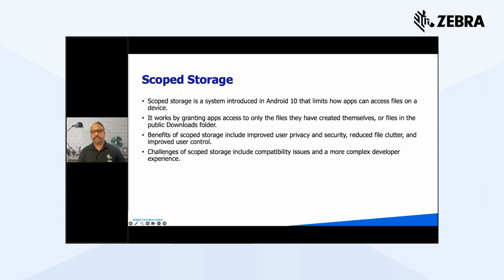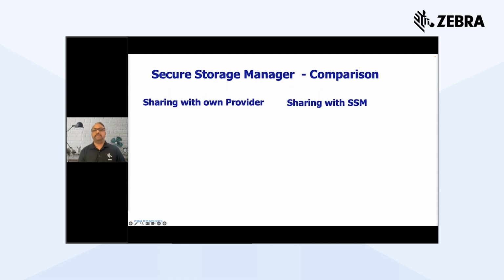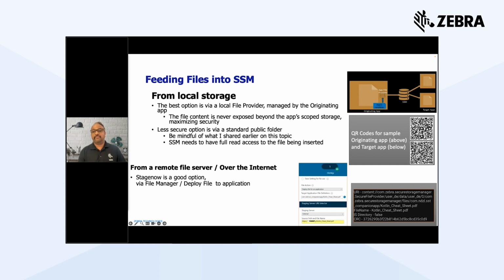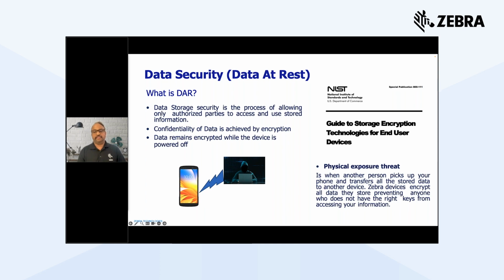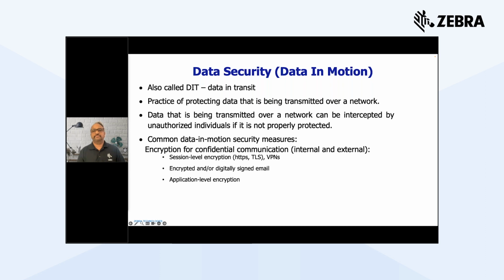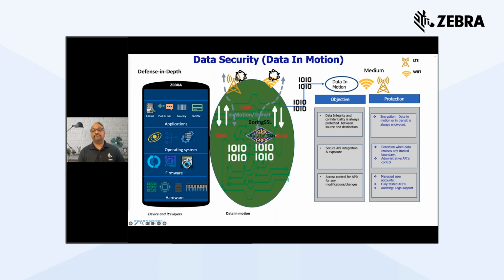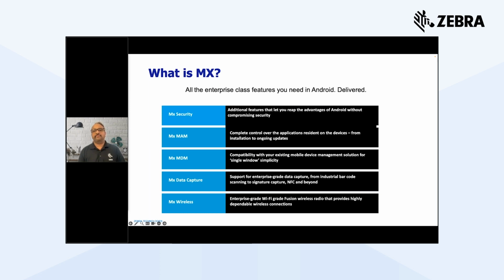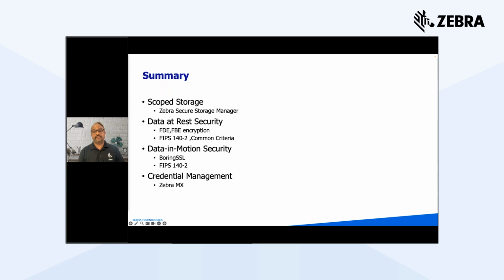Zebra DevTalk | Data Security for Android™ Apps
This Zebra Dev Talk focuses on the essential components of modern-day security, discussing various aspects such as scope storage, data trust security, data in motion security, and credential management. The talk emphasizes the use of the Zebra Developer Portal, an all-in-one platform for enterprise software developers to gain technical information, documentation, tutorials, and connect with partners. Effective data and secret management are pivotal in safeguarding information from unauthorized access, use, or alteration. Learn from Zebra experts about how to implement Android app security and the essential components of modern data security as we dive into the critical elements of contemporary data security.